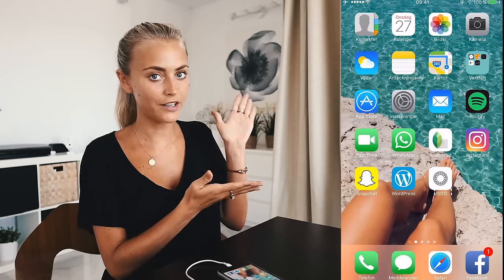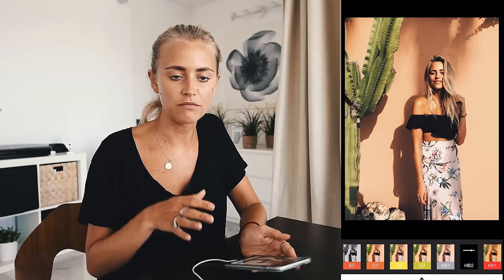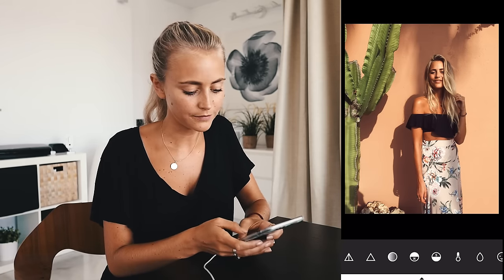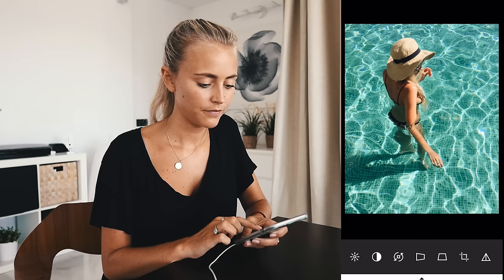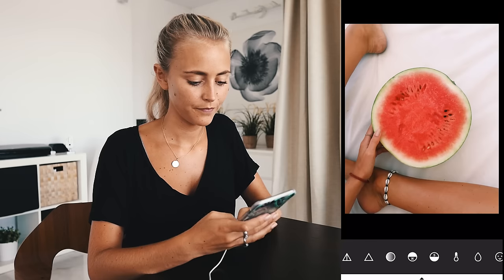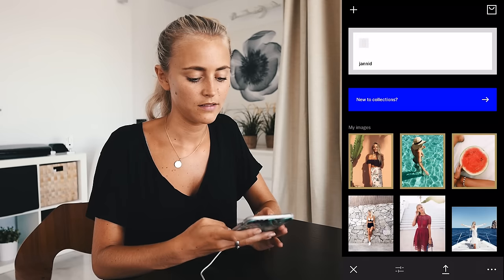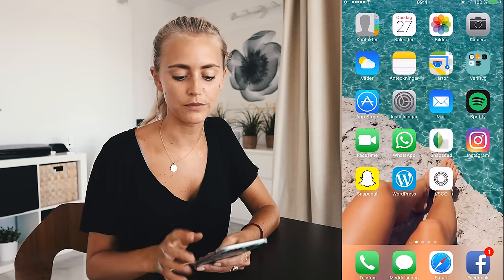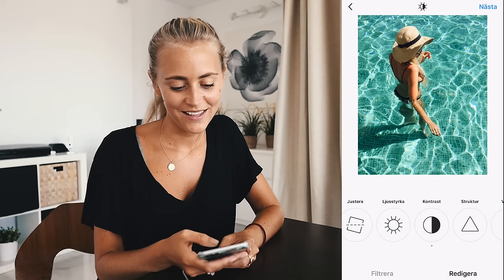HOW I EDIT MY INSTAGRAM PHOTOS - Quick tutorial - Vlog 19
I give some quick tips on how I edit my pictures on my phone, using two different apps.

I use VSCO cam and Snapseed :-)